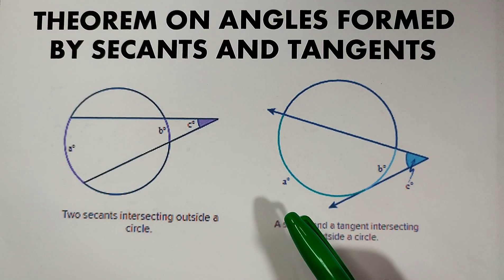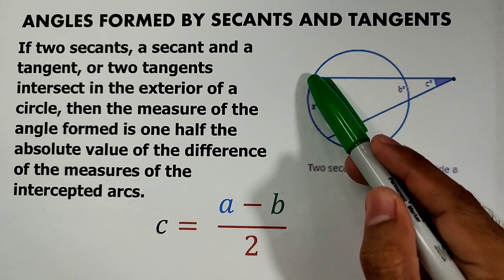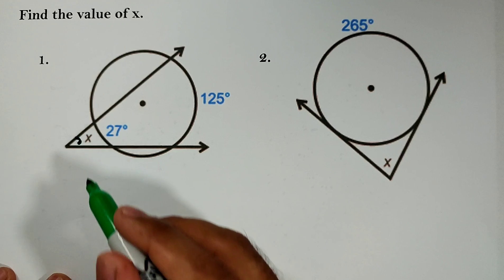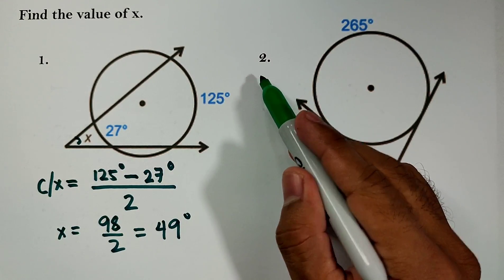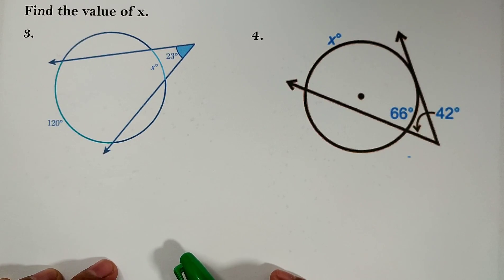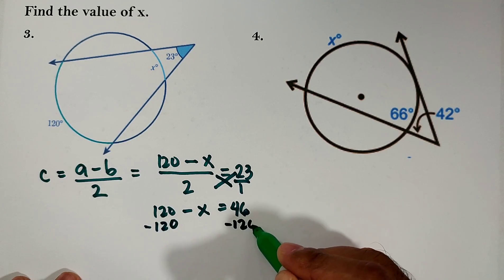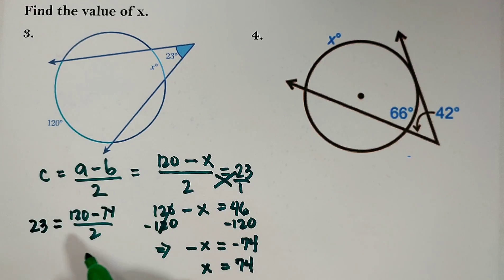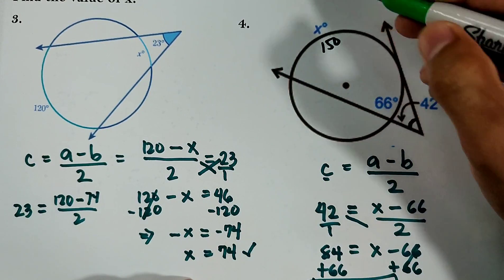Theorems on Angles Formed by the Secants and Tangents of a Circle - Grade 10 Math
Central Angle and Inscribed Angle - Circle Grade 10 Math
Theorems on Angels Formed by Two Chords in a Circle - Grade 10 Math